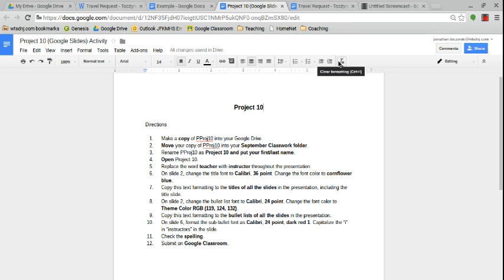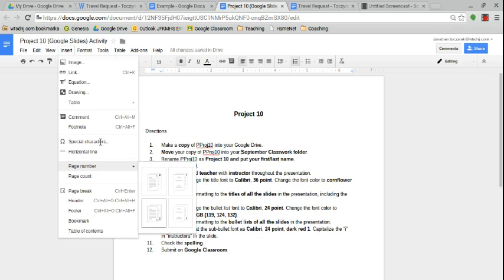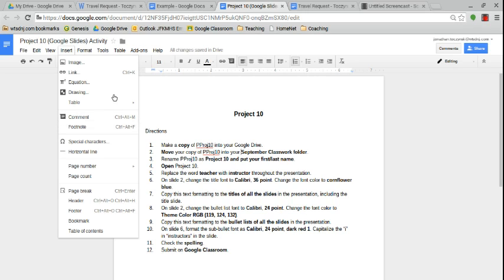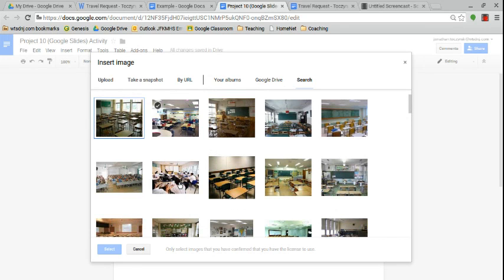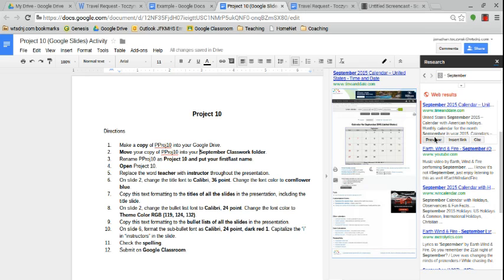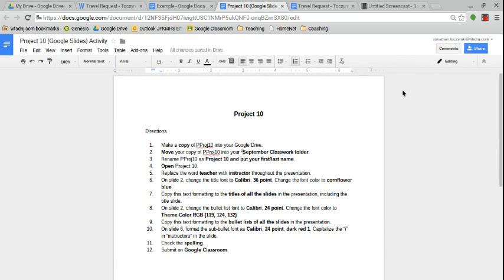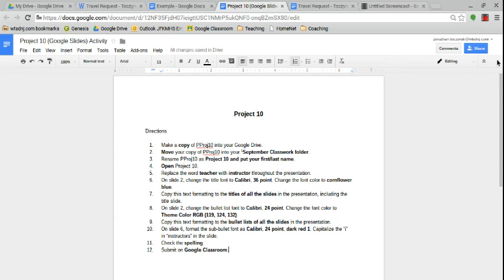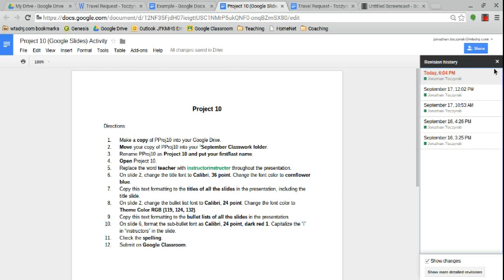Google Docs: Part 2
Basics of Google Docs.